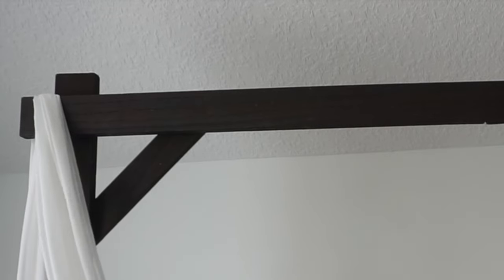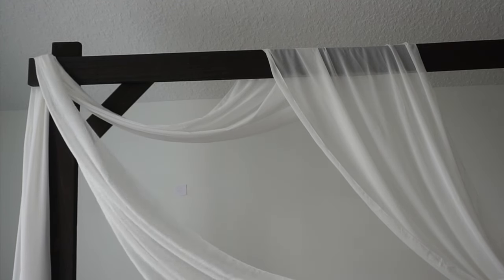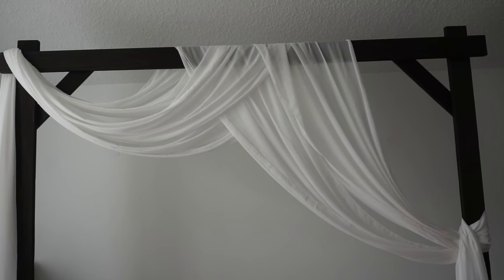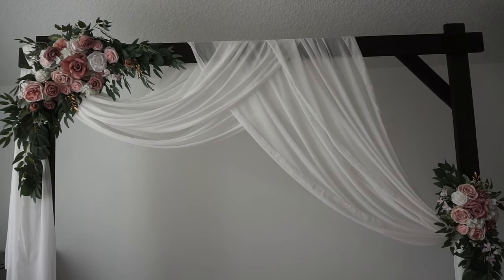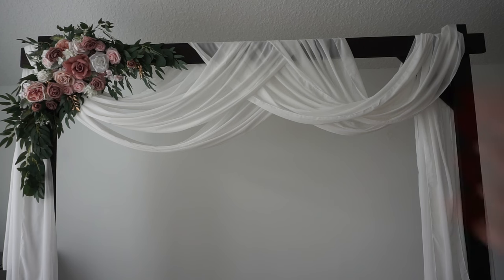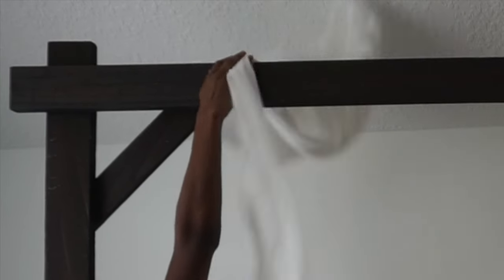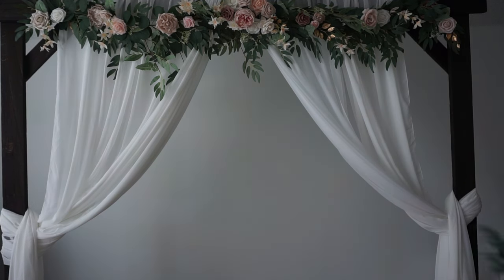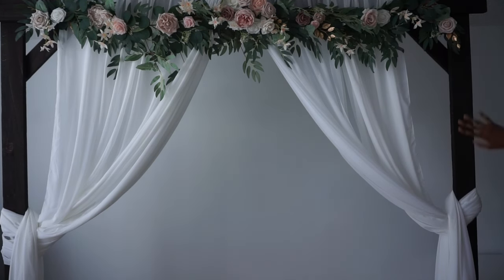How to Drape Fabric on a Bridal Arch || Quick and Easy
Check out the different ways to drape fabric on a bridal arch. Each way is different but still beautiful. Personalize it to fit you!